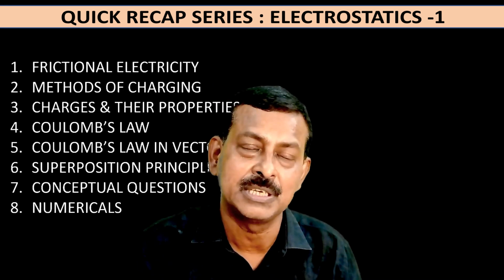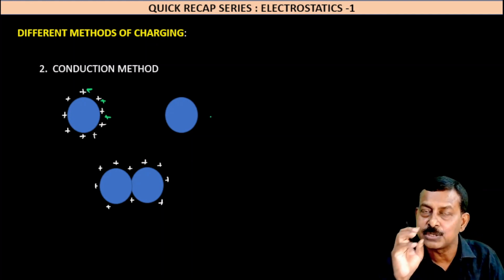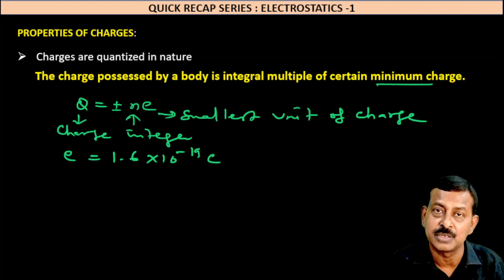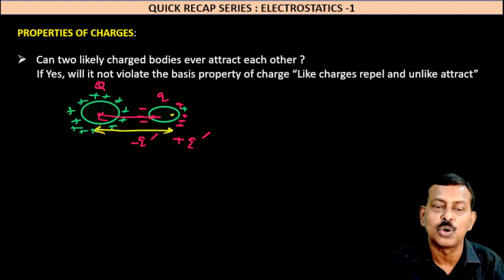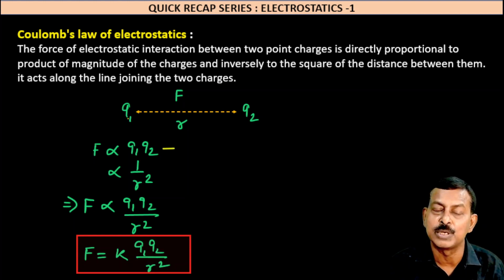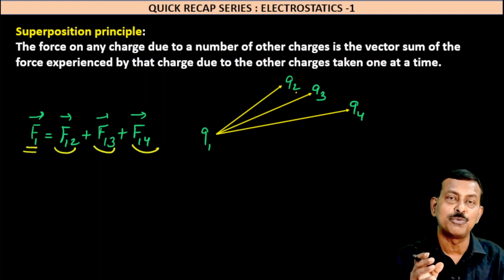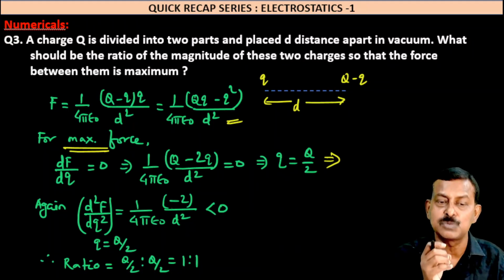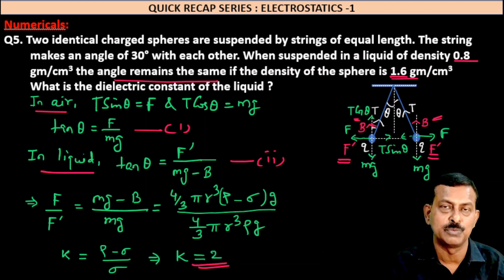Electric charges and fields class 12 | Electrostatics -1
Electric charges and fields class 12 | Electrostatics -1 | Electrostatics class 12 | coulomb's law in vector form | Charges and their properties | superposition principle

We have started a new series of discussion QUICK RECAP SERIES on Physics for class 12. In this series we will discuss the details of the different chapters of class 12 Physics syllabus.
In this part of the discussion on electrostatics we have discussed Frictional electricity, different methods of charging, charges and their properties, Coulomb's law, Coulomb's law in vector form, superposition principle.
We have also taken some conceptual type questions and Numericals based on the topics discussed.

Links of Assertion & Reasoning Series video on different topics:
ASSERTION & REASONING SERIES VIDEOS